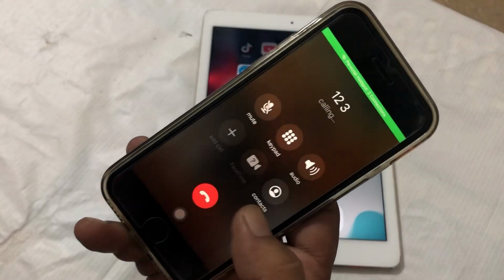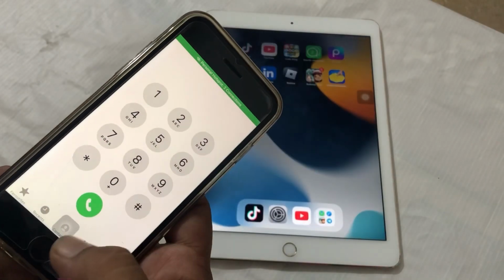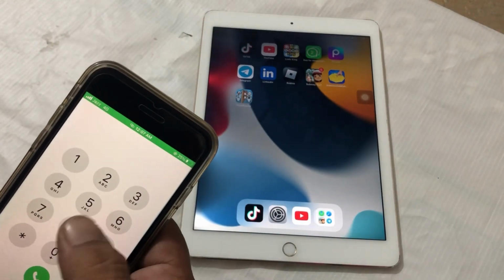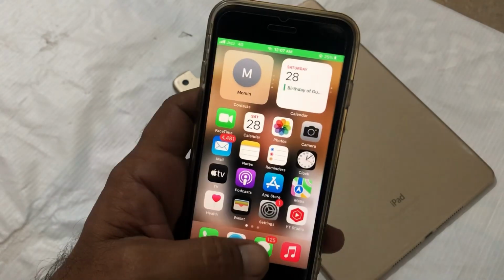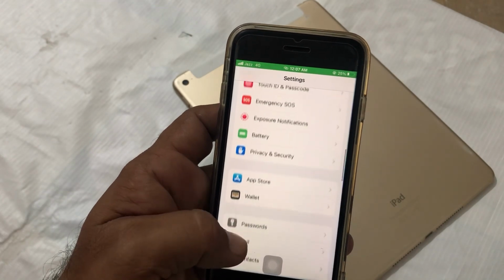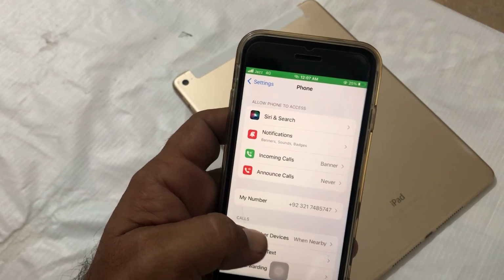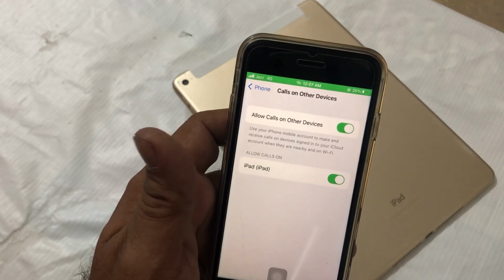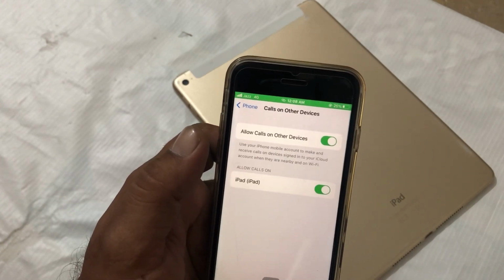How To Enable Calls On Other Devices On iPhone & iPAD 2023✔️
In this video I have tried to tell you how to activate calls to other devices.

And in order to activate it, two Apple devices have to be connected to one iCloud.

And you have to watch the whole video to understand this method.

After watching this video I hope you will understand the whole method.

I hope you like this video of mine and if you like this video of mine.

And thank you very much for watching my video.